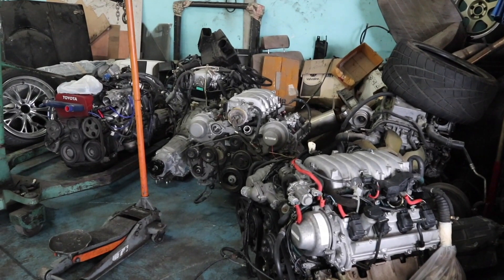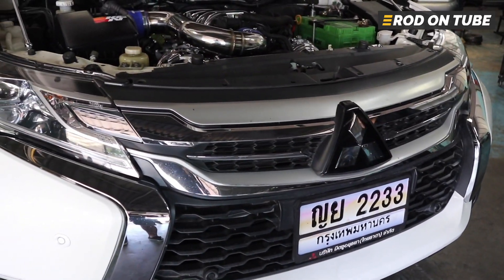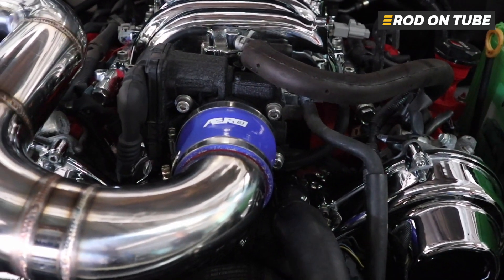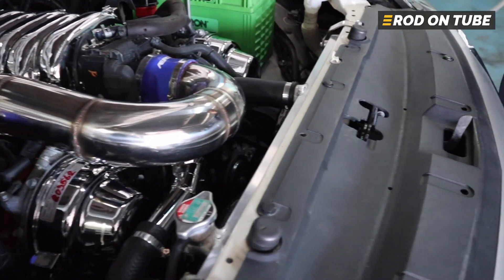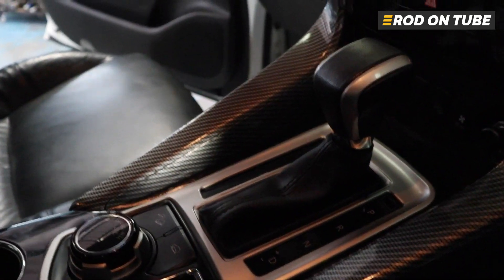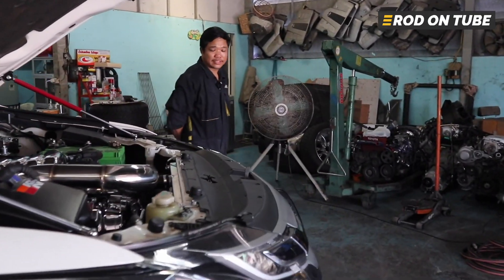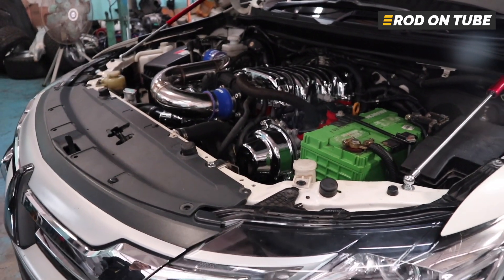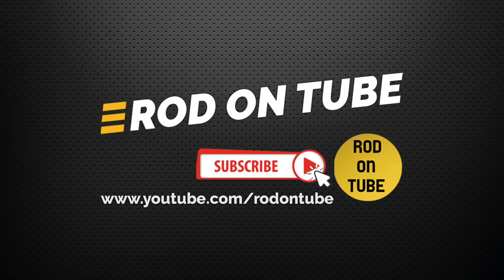V8 พาเพลิน Mitsubishi Pajero Sport ขุมพลัง 3UZ อู่ช่างโอ๊ตเชียงกงบางนา - Rod On Tube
คุยกับช่างโอ๊ตบางนา เรื่อง Mitsubishi Pajero Sport วางเครื่อง V8 รหัส 3UZ
ที่กำลังได้รับความนิยมในตอนนี้
ขอบคุณ : ช่างโอ๊ต บางนา

EXO Suspension
Line : exo.suspension